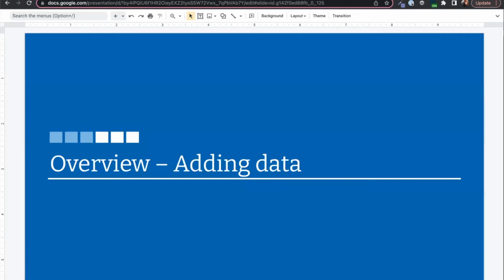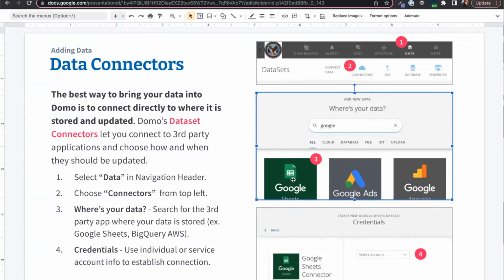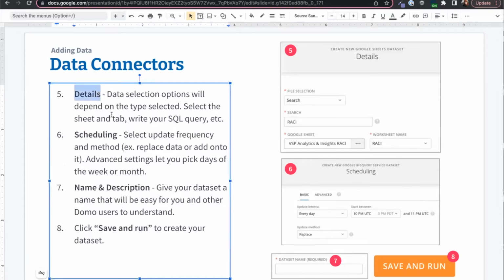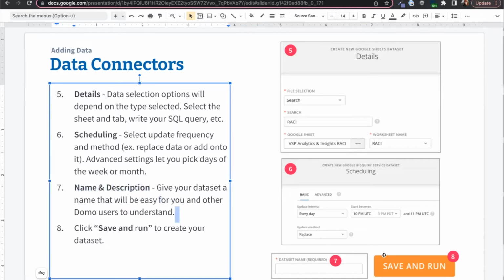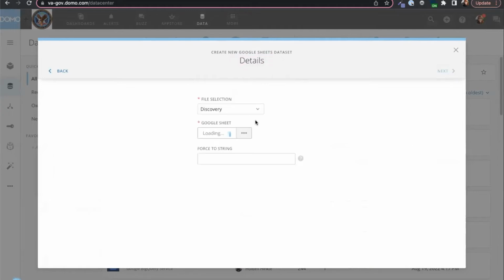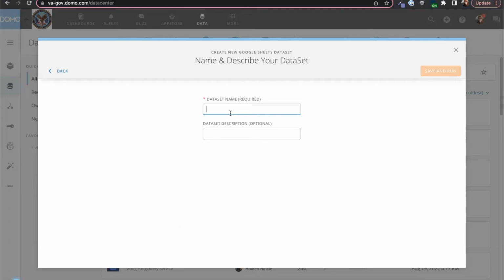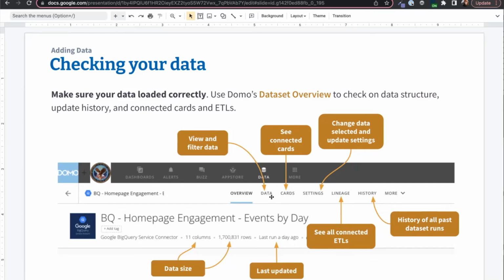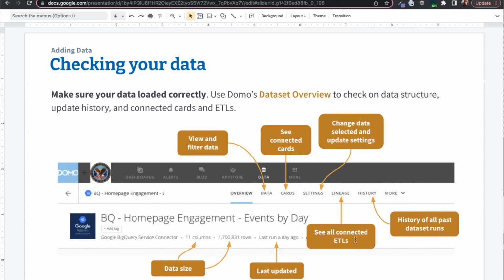Platform Domo Training 3 | Adding Data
Part 3 of Domo training for Platform Health Metric initiative. Content focuses on how to bring new data into Domo.